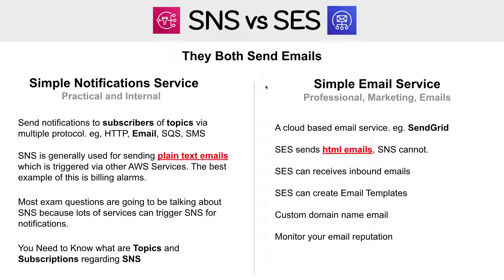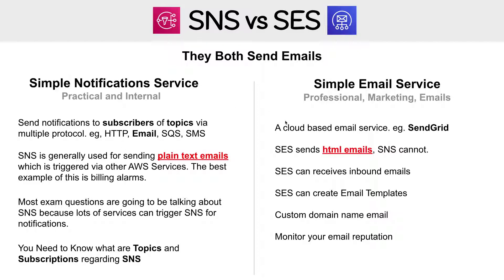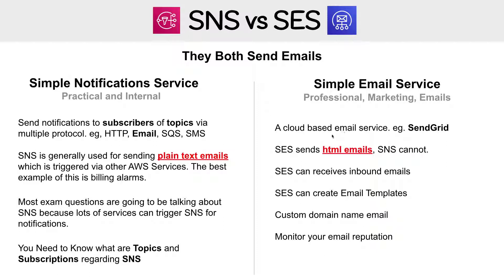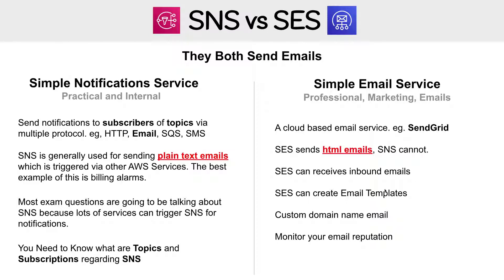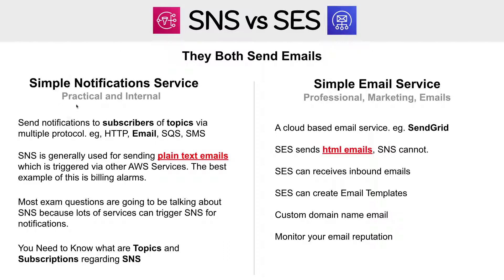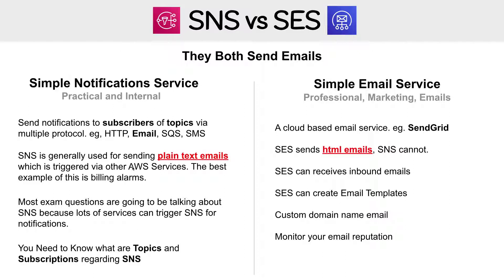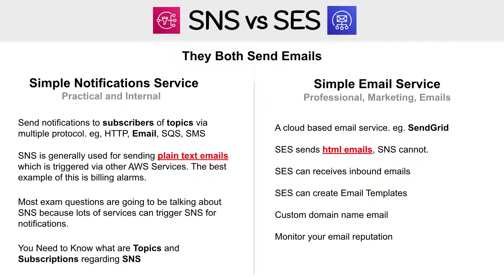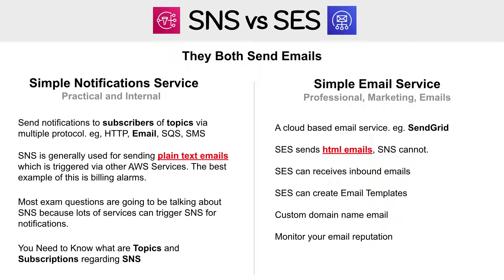SNS vs SES